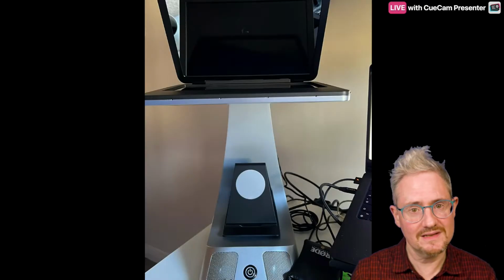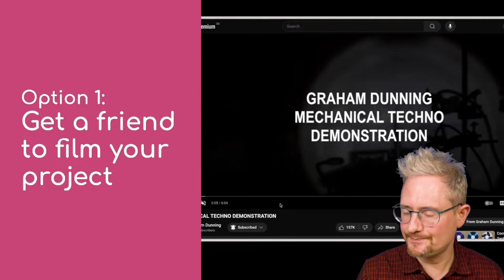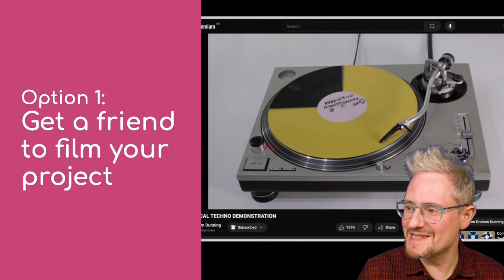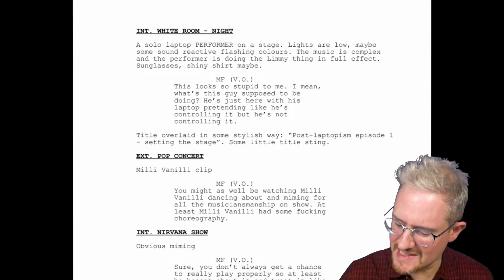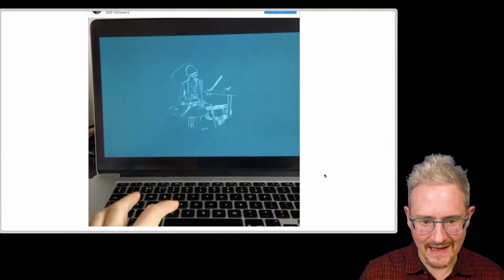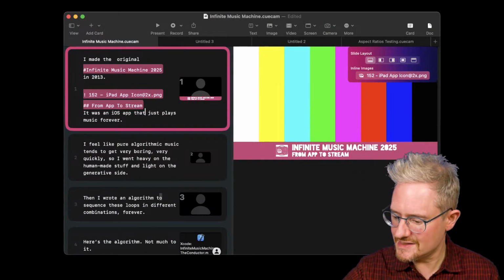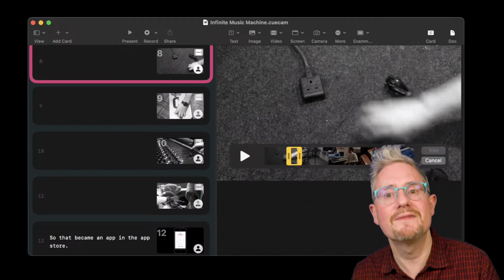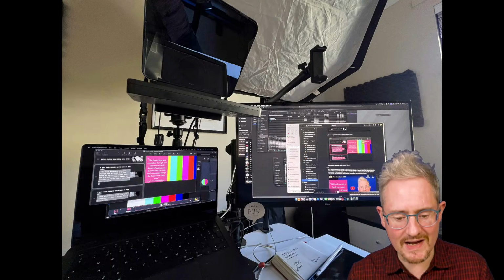[LIVE] Showing Your Work on YouTube // ONE HOUR EARLIER - Squares TV App Lab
Why should you show your work? And how can you do it?

Well, you could get help from a friend (if I’m the friend). Or you could edit videos on your phone. Or you could create professional-style scripts using Final Draft and special scheduling and logistical tools.

Or you could record one-take videos by preparing your content with CueCam and skipping the edit process entirely!

ONE HOUR EARLIER

After 100 labs on After Hours, I’ve decided to move this entirely over to YouTube. This means I can do it an hour earlier so it doesn’t clash with baby bedtime any more.

LINKS